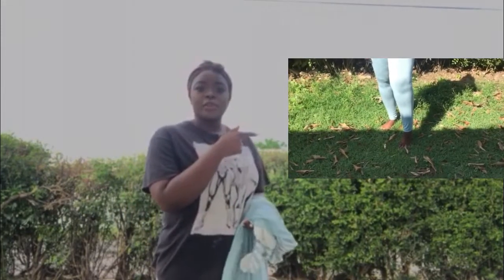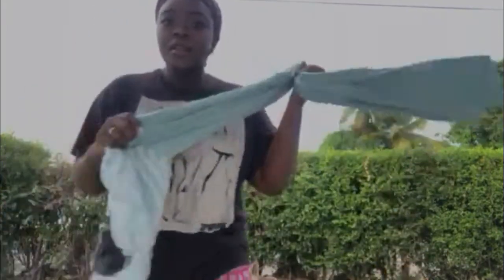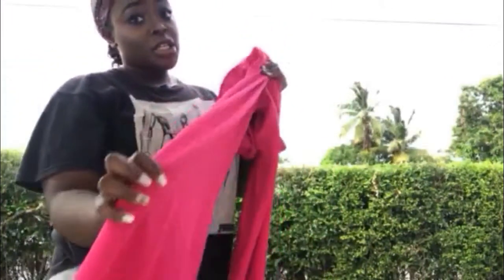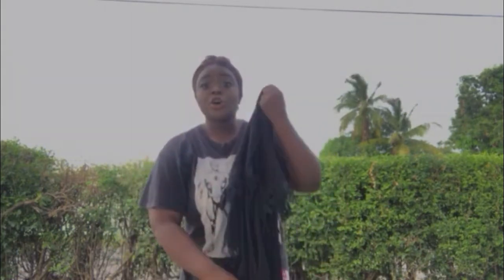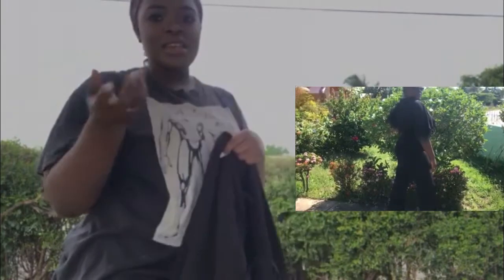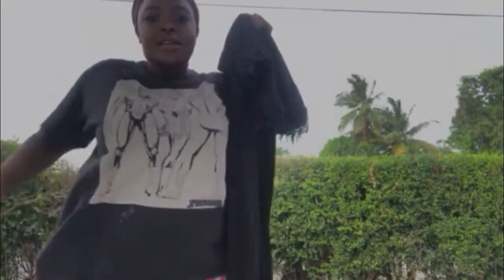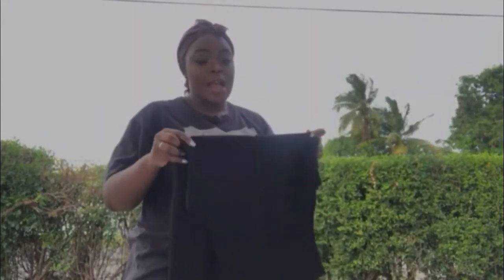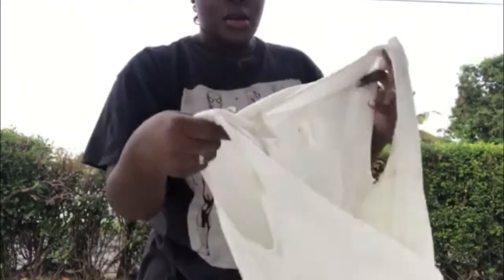ROMPER CLOTHING HAUL!!!!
Hope Ya'll Enjoyed!!!.
Thank y’all so much for all the LOVE. I appreciate you all so much ❤️

so_pure16
My Snapcode-